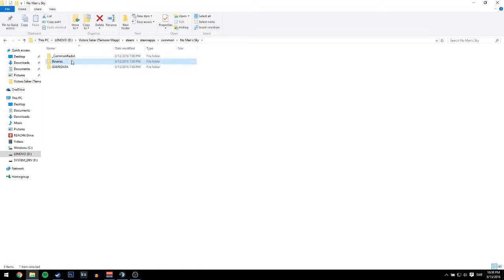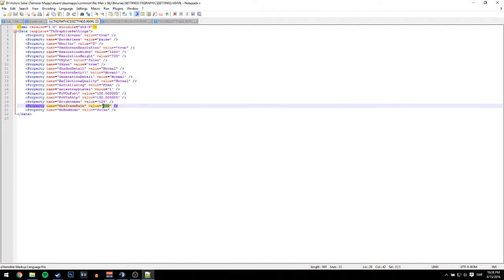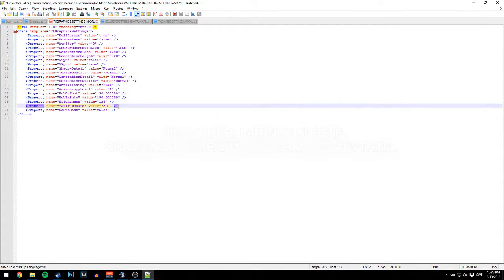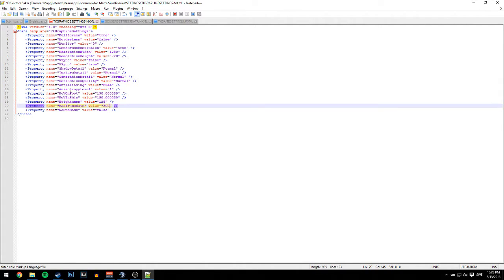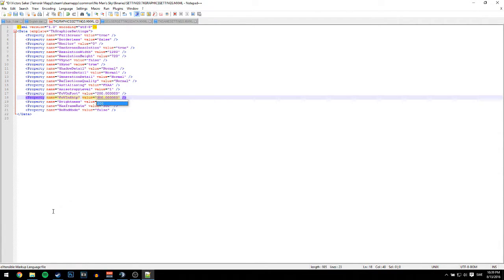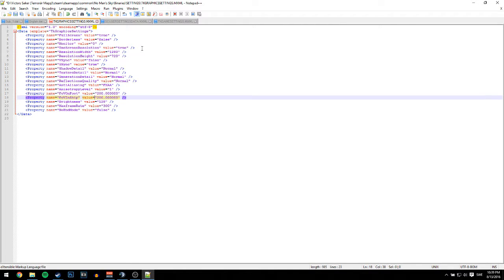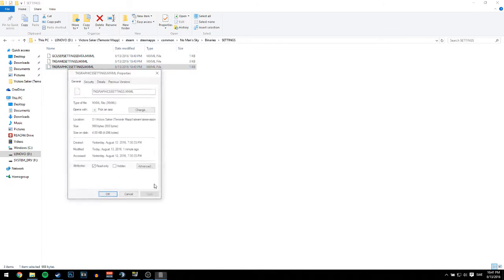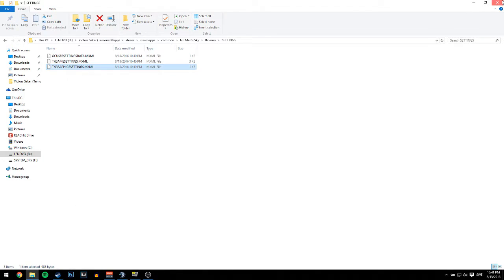No Man's Sky - Increase the FoV Range more than 100! - No man's sky tutorial! (PC Only)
So in this quick video I am showing you all how to increase the normal max fov that's 100 to what ever you want, I recommend 200, it's not too huge of Fov nor Too small!

Please like or share the video if you enjoy, it helps me out a lot! Thank you! ♥

○ MTNGG - Always remember to stay Coffee ○

Music from epidemicsounds!